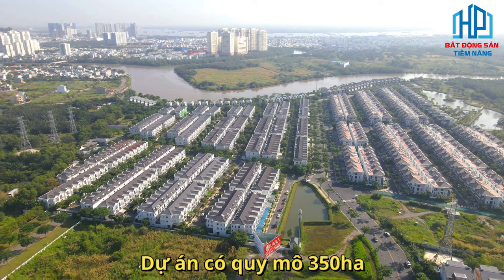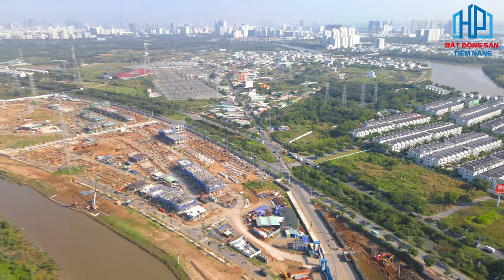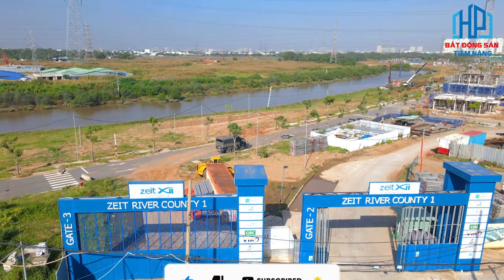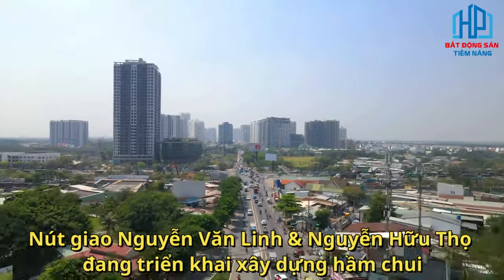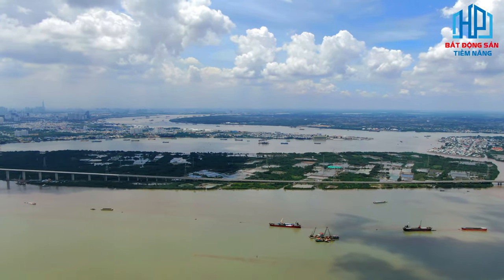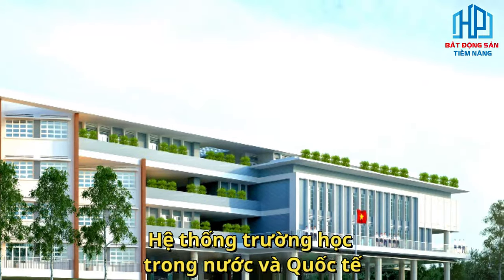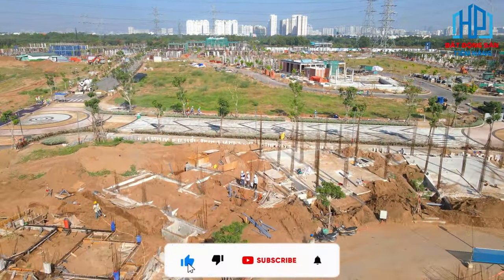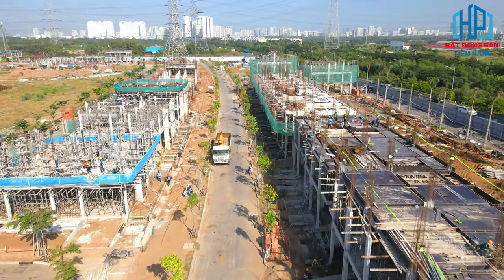Tiến độ dự an GS Nhà Be, tiến độ xây dựng Zeitgeist Nhà Bè | Phước Sửu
Dự án GS Metrocity Nhà Bè (hay còn có tên gọi khác là Khu đô thị mới Nhơn Đức – Phước Kiển) có tổng diện tích gần 350 ha, do Công ty TNHH một thành viên phát triển GS Nhà Bè (Hàn Quốc) làm chủ đầu tư. Dự án bao gồm nhiều loại hình nhà ở như: biệt thự, khu căn hộ chung cư thấp tầng, khu căn hộ chung cư cao tầng, khu nhà ở phức hợp. Tính đến nay, GS Metrocity là 1 trong 3 khu đô thị lớn nhất TP.HCM bao gồm các khu dân cư rộng trên 155 ha, cùng số vốn được nhà đầu tư công bố khoảng 3.000 tỉ đồng
Tên dự án: Khu đô thị GS MetroCity Nhà Bè
Vị trí: mặt tiền đường Nguyễn Hữu Thọ, thuộc địa phận 2 xã Phước Kiểng và Nhơn Đức, huyện Nhà Bè, TP.HCM
Chủ đầu tư: Công ty TNHH một thành viên phát triển GS Nhà Bè (Hàn Quốc) thuộc Tập đoàn GS E&C (Hàn Quốc)
Đơn vị phân phối: DanhKhoiReal.VN
Quy mô dự án: 349,36 ha với 3 phân khu chính
Khu A: Đô thị tuyến tính Linear (115 ha)
Khu B: Bán đảo trung tâm The Center Peninsula và đô thị cửa ngõ Gateway City (58 ha)
Khu C: Đô thị công viên Park City (76 ha)
Diện tích Khu công cộng: 34,438 ha
Diện tích Khu đất giao thông: 66,036 ha
Diện tích Khu cây xanh: 39,469 ha
Diện tích Khu chức năng khác: 53,233 ha
Pháp lý: Tháng 5/2018, dự án GS Metrocity Nhà Bè đã hoàn tất các công tác thu hồi đất, bàn giao mặt bằng cho chủ đầu tư và chuẩn bị tái khởi công.
Hạ tầng nội khu: Hiện nay chủ đầu tư khu đô thị GS Nhà Bè đã bắt tay vào thực hiện ngầm hóa toàn bộ lưới điện cao thế đi qua địa bàn khu Nam để phục vụ việc phát triển dự án. Ước tính, chủ đầu tư sẽ phải thi công xây dựng mới 3.929 m tuyến cáp ngầm 220 kV để di dời, thay thế 4.140 m tuyến cáp Phú Mỹ – Nhà Bè và Nhơn Trạch – Nhà Bè.
TIỀM LỰC TÀI CHÍNH VÀ UY TÍN CỦA CHỦ ĐẦU TƯ DỰ ÁN GS METROCTIY NHÀ BÈ
Được thành lập vào năm 1969, GS E&C là tập đoàn đa quốc gia đứng đầu tại Hàn Quốc. GS E&C tự hào khi 8 năm liên tiếp lọt vào top những công ty có chỉ số bền vững cao nhất Thái Bình Dương.
Ngoài ra GS E&C còn đứng thứ 22 trong tổng số 250 công ty xây dựng hàng đầu thế giới được bình chọn bởi Tạp chí Kỹ Thuật (ENR) đến từ Hoa Kỳ. Là một trong những công ty xây dựng lớn nhất thế giới. Với bề dày lịch sử 50 năm, GS E&C hiện nay đã có mặt tại 28 quốc gia và vùng lãnh thổ, hình thành nên 31 chi nhánh cùng 224 dự án trên toàn thế giới.

Tại Việt Nam, chi nhánh của tập đoàn GS E&C đã có nhiều sản phẩm trong lĩnh vực xây dựng, bất động sản như: dự án cao cấp Smart Home Xi Riverview Palace Thảo Điền, GS Metrocity Long Bình Quận 9, dự án Angsana Resort Hue, Sunflower Hải Phòng… Về cơ sở hạ tầng, tuyến Metro số 1 (Bến Thành – Suối Tiên) được xem là công trình lớn nhất và có ảnh hưởng nhất của GS E&C tại Việt Nam. Bên cạnh đó là đường kết nối Tân Sơn Nhất – Bình Lợi – cầu Bình Lợi, đường cao tốc Hải Phòng – Hà Nội và các công trình khác… cũng mang lại tên tuổi cho tập đoàn nước ngoài này.
Song: Luke Bergs - Feel Love
✔ Xem thêm nhiều dự án đầu tư nổi bật tại đây :
Trân trọng!